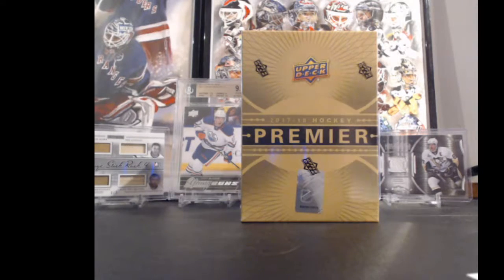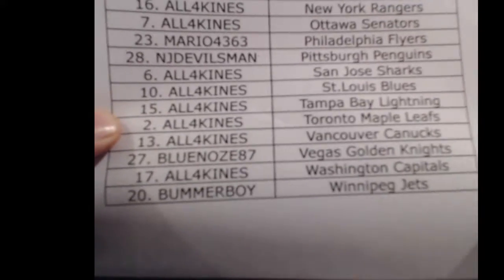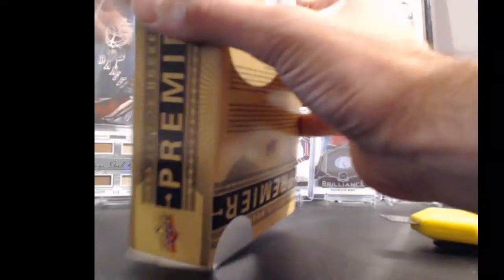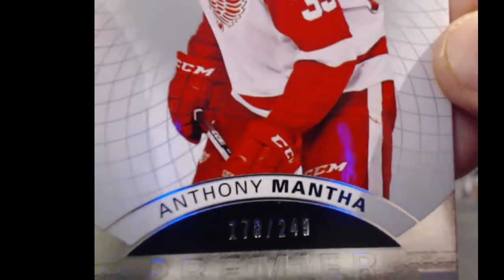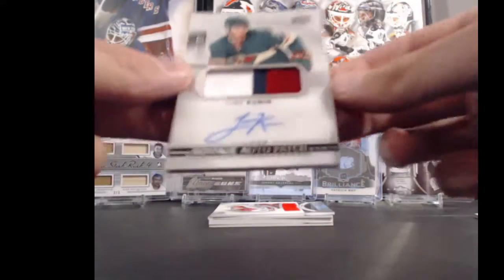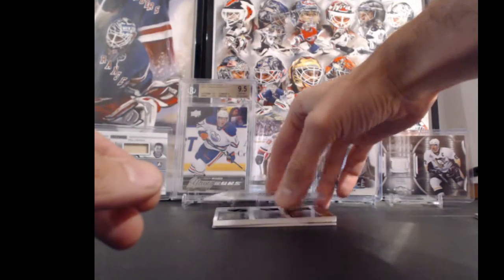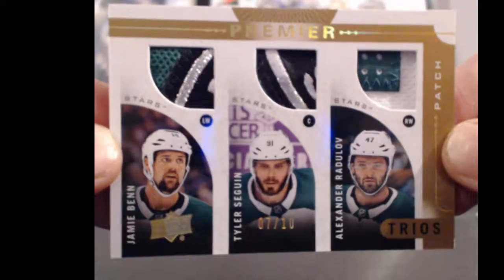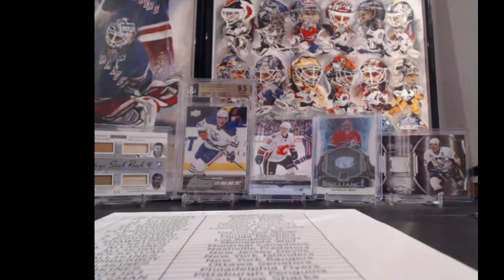free box of 17-18 Premier for the awesome members of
purchase 4 teams in a bubs auction @ and earn a free spot in a box of 17-18 Premier